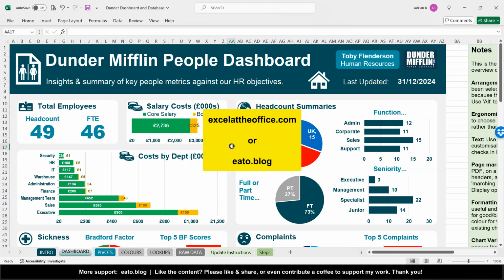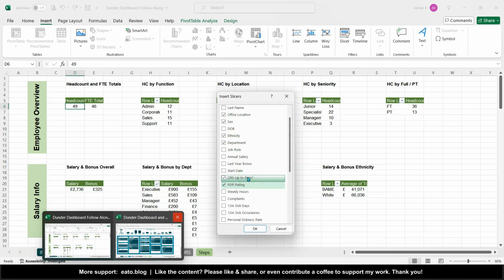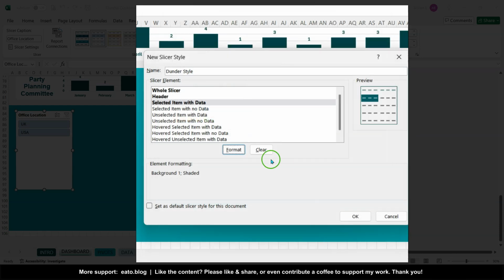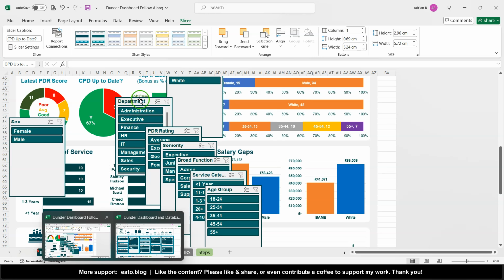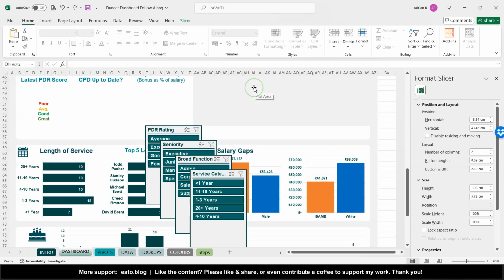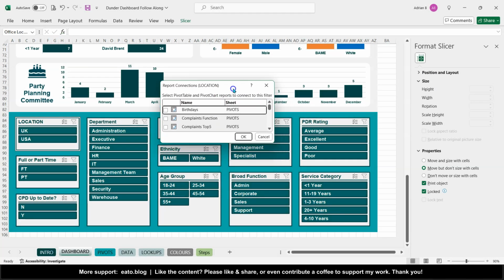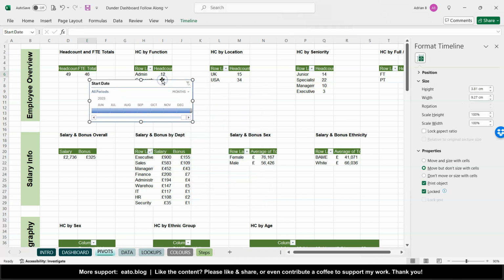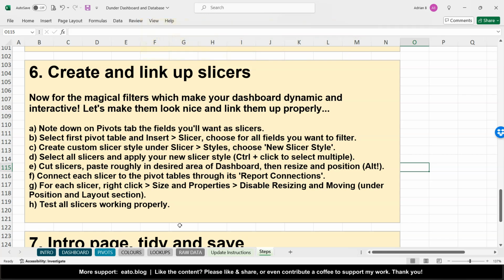Excel Dynamic HR DASHBOARD - Part 6 SLICERS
In PART 6 of how to create a dashboard in Excel, we'll now insert the slicers to make the dashboard truly dynamic and interactive. I show you how to insert a slicer to filter the pivot data, custom format your slicer styles, use timeline slicers, link up to the pivots through 'report connections' and much more along the way to aid your workflow.

It's a long-ish video but this stuff takes time to do right and be assured you can learn dashboards within a morning in this series. You can check out the chapters to skip to particular content of interest.

For this Excel dashboard, I've used an HR dataset from the fictional company 'Dunder Mifflin', which you may know from 'The Office' TV show. I believe it's good to use familiar and fun data while learning, rather than the generic or bland 'dummy data' used in such tutorials. I find it more engaging and the concepts seem to flow easier.

Download the follow-along dataset should you wish to learn by creating this exact thing from my blog below. But using the concepts and learning, you'll be able to create your own dashboard from ANY dataset!

This is Video 6 in my mini-series all about how to make stunning and dynamic dashboards of charts and graphs in Excel. Video 1 gave you an introduction and demo of the HR dashboard I've created. In Video 2 I showed you how to set up the worksheets and refine the data with formatting and calculations. Video 3 went deep on creating the pivot tables to summarise the raw data. In Video 4 we created the dashboard canvas, then created the pleasing charts and graphs in Video 5.

Chapters

0:00 - Intro, demo of slicers
1:37 - Overview of steps
2:45 - Insert the slicers
4:30 - How slicers apply to pivot tables
5:10 - Create custom slicer format style
9:20 - Apply format style to slicers
10:15 - Rename & position onto dashboard space
13:25 - Select multiple items on slicer to filter
14:30 - Show slicer as columns, lock on page
17:30 - Tips on usability & ergonomics
19:30 - Connect slicers to all data sources
23:40 - Create TIMELINE slicer for dates
25:50 - Recap of points, pivot slicers vs. filters
27:25 - Testing, close and outro

I hope you find this helpful. Let me know your thoughts and questions in the comments. See my other videos or blogs with more tips:

Kind Regards,
Adrian